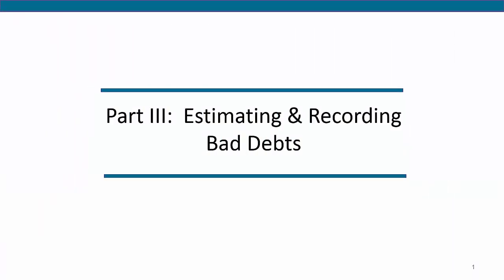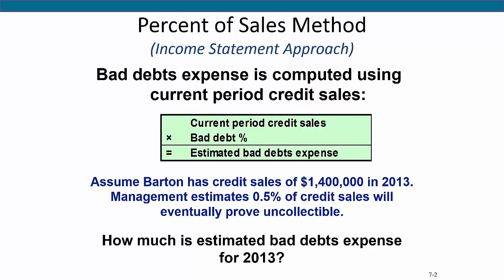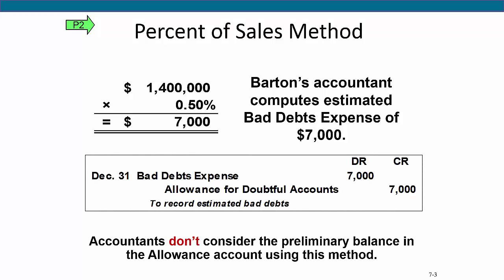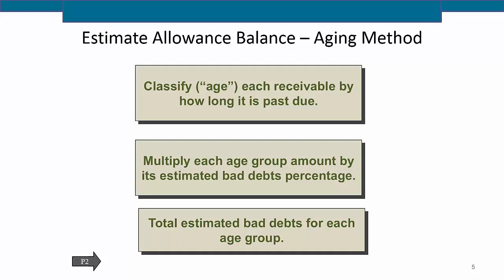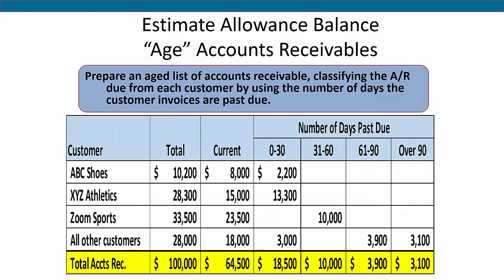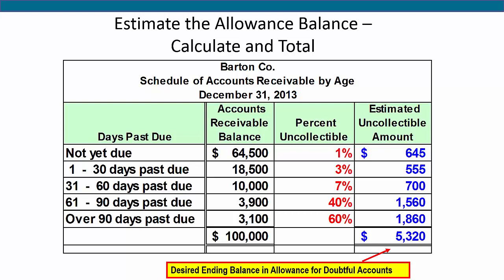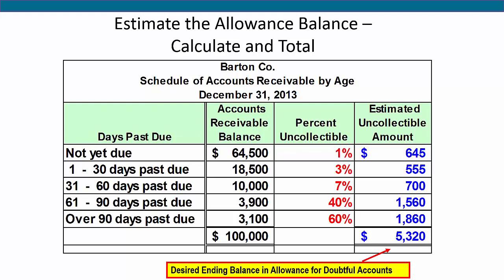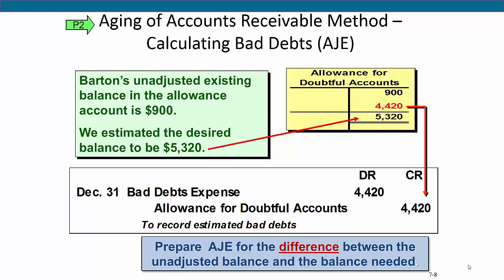Ch07 Part III Estimating Bad Debts